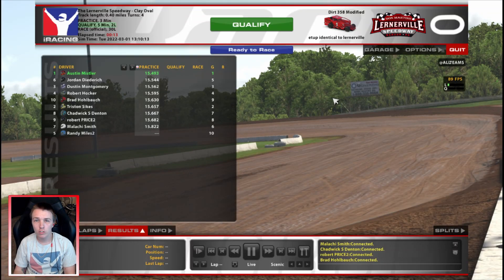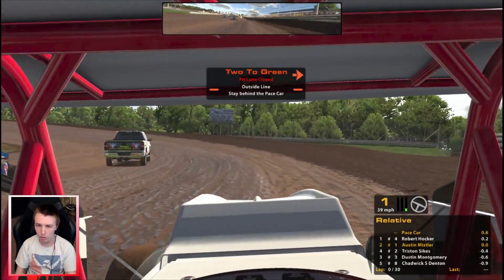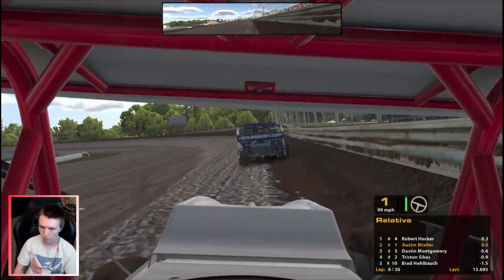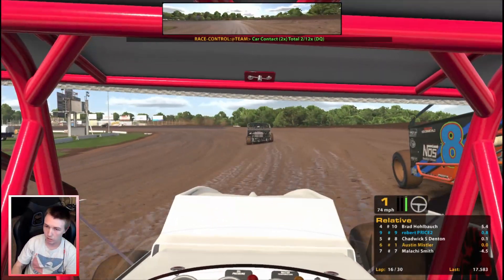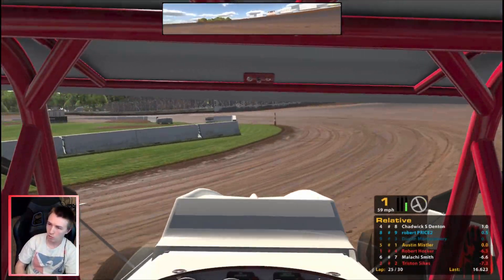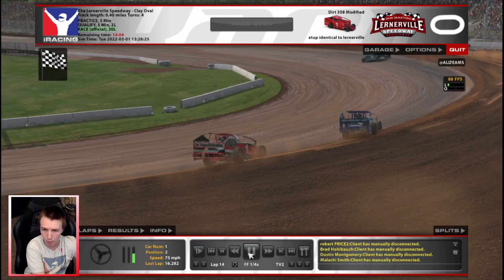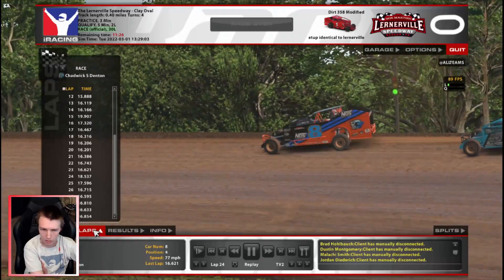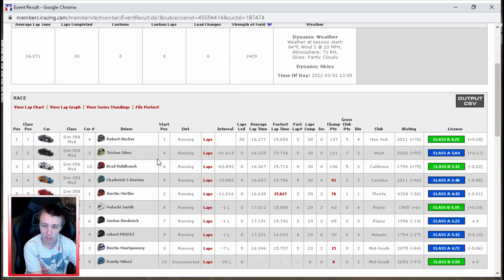Stay On Track! - Lernerville - 358 Modifieds - iRacing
Today we are at the very difficult track of Lernerville racing in the 358 Modifieds! The very edge is the fastest way around but if you're off line just a tad you will go flying over the edge! If you can manage to stay on track you can get a pretty goo finish! Hope you enjoy!

0:00 - Qualifying
1:47 - Race
12:14 - Race Recap
17:05 - Results

Come in and hang out in my Discord! The Pit Stop!